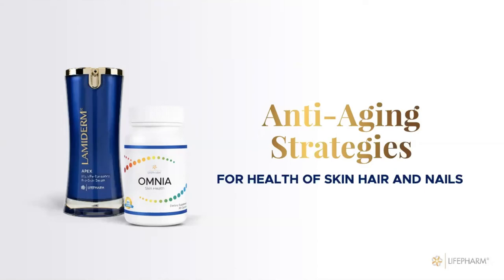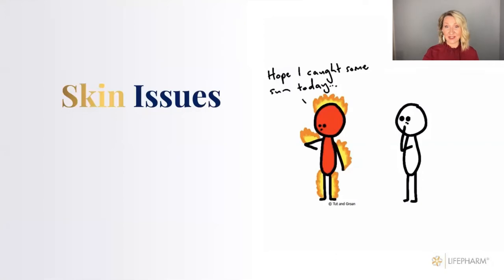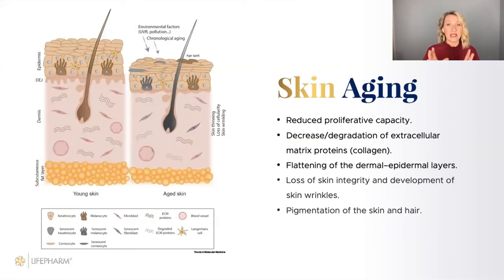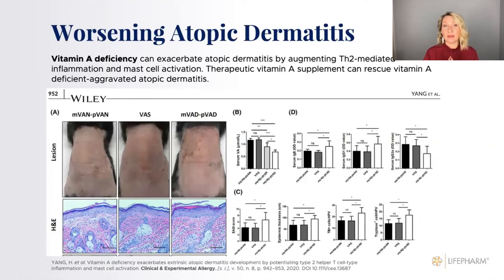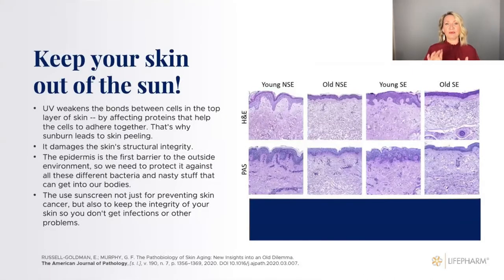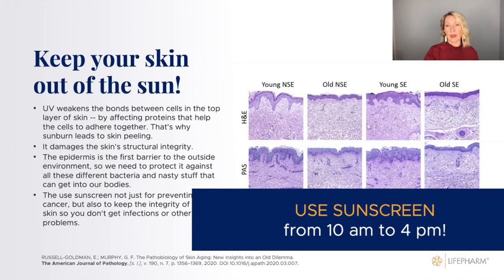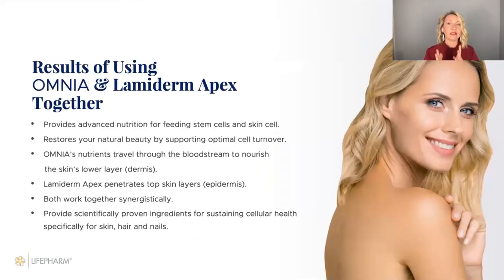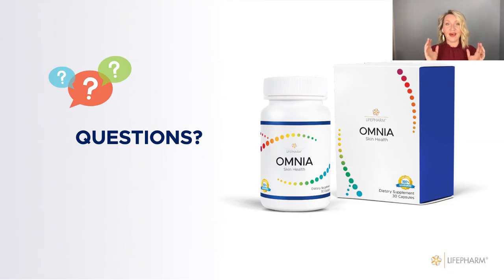What is your hair, skin and nails telling you?